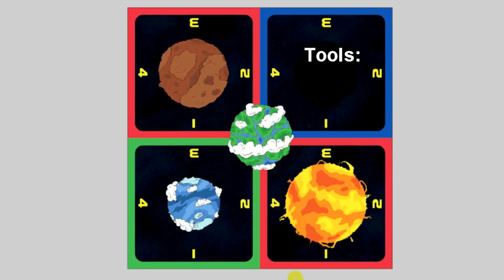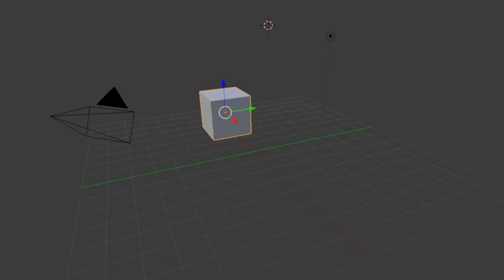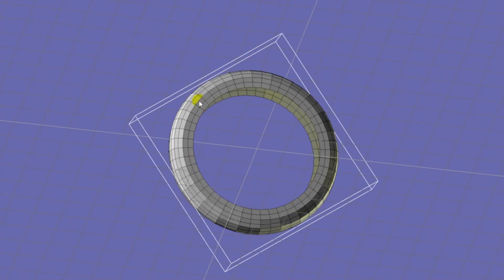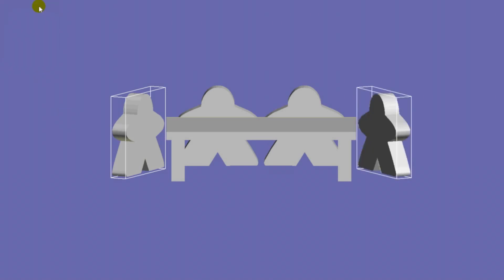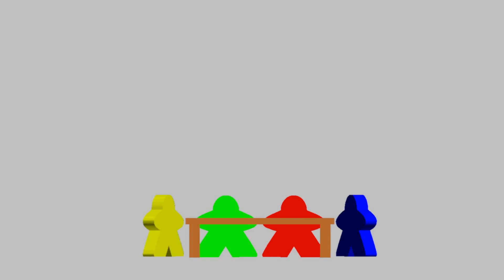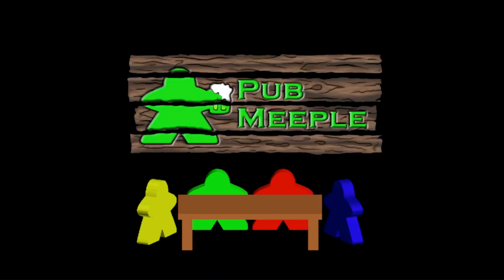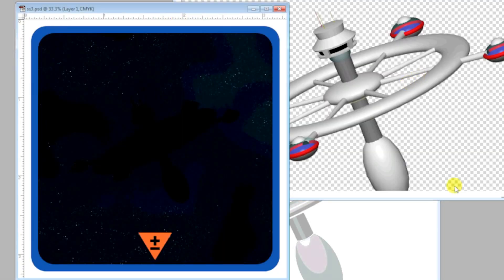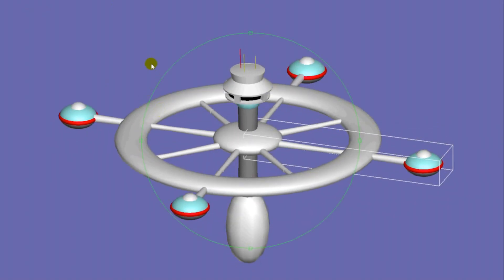DIY Gaming - Art hack for the Artless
No artist?  No problem.  I've been working around a lack of artistic ability for years by using 3d-modeling software.  There are loads of tutorials for the two programs mentioned here and as a bonus, this is all completely free.

Supplies needed:
- computer
- photo editor (photoshop-ish or a paint program) where you design your components before printing
- 3d modeling software:  here are a couple I recommend based on your needs and skill level

Blender is for the heavier, all-in modeler.  This is a catch-all modeler for animating movies, making video games, or basic model shots like in this video

Anim8or is my favorite for the sake of its simplicity.  I usually start here even if I end up exporting to the beefier modelers